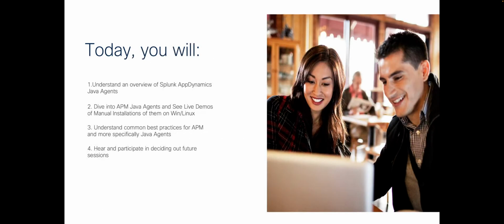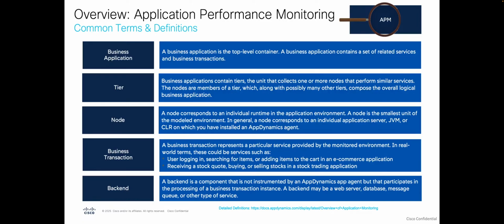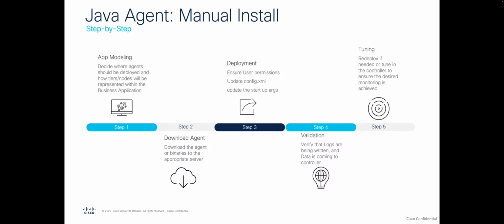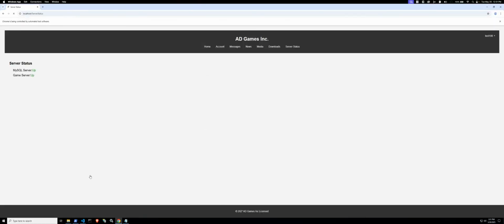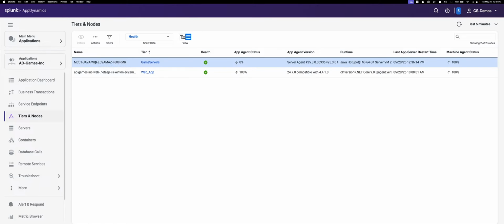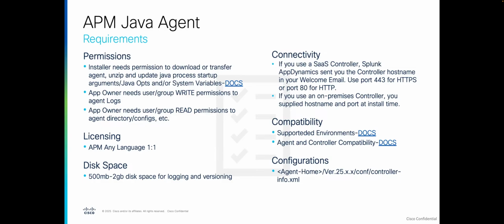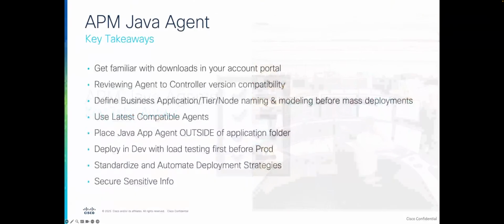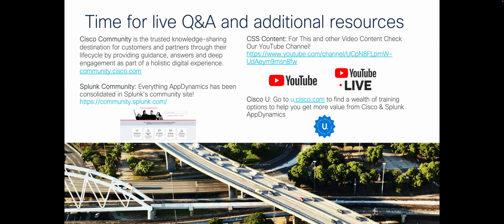YT Live 01 - Splunk AppDynamics Agents (1 of 2) : Getting Started with APM & Java Agents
Kicking off our channel's YouTube LIVE events! Join us for or watch the recording of the "Splunk AppDynamics Agents Series" with Session 1: Getting Started with APM & Java Agents!

In this session, we’ll cover the essentials of deploying Splunk AppDynamics' most widely used agent—the APM Java Agent. Gain a clear understanding of how to manually deploy the agent on both Linux and Windows environments, with an overview of key concepts, step-by-step instructions, and a live demo to help you get started. Whether you're new to AppDynamics or looking to sharpen your deployment skills, this session is the perfect starting point for mastering APM agents.